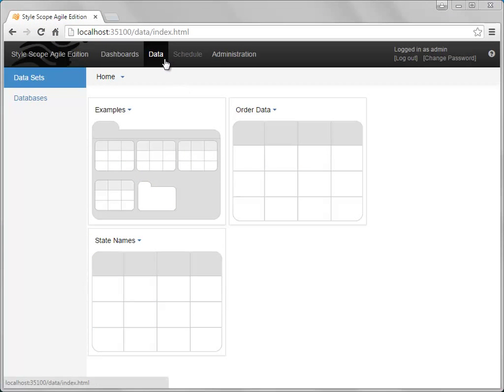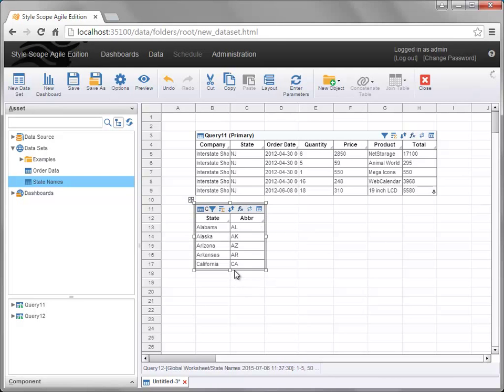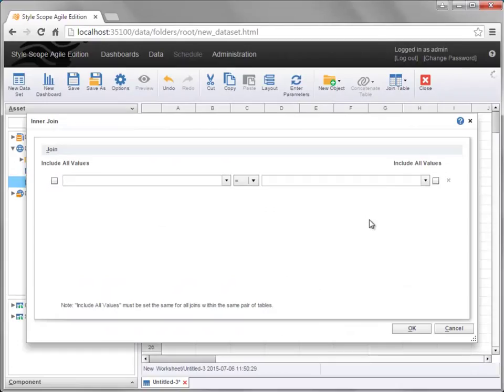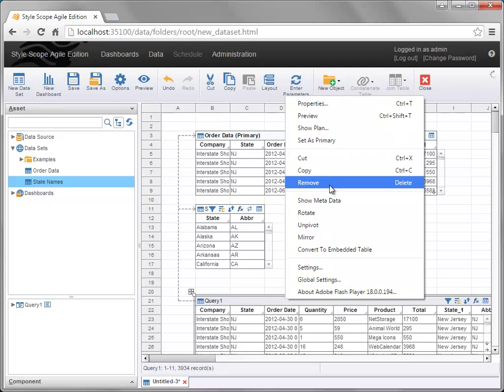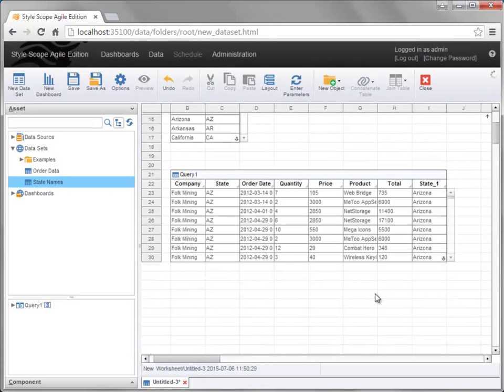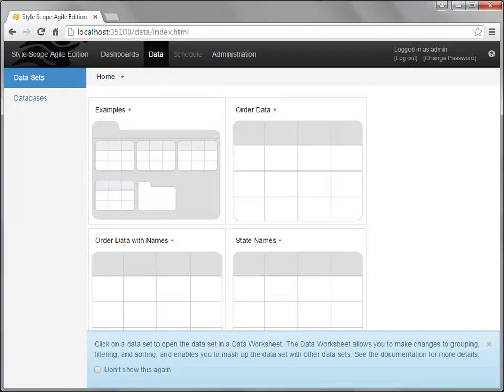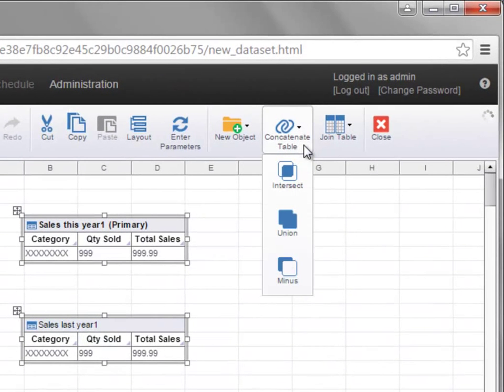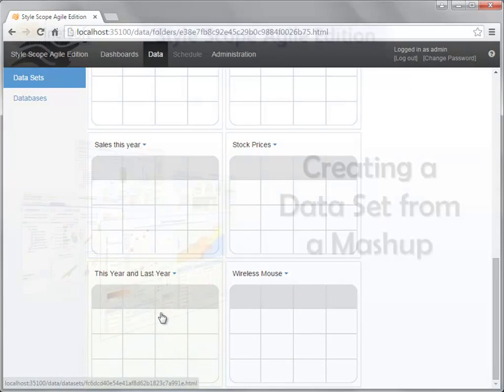Creating a Data Set from a Mashup (v12.2)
Topics:
Mashing up data sets using an inner join
Mashing up data sets using a concatenation
Viewing data in a data set
Renaming a data set in a Data Worksheet
Renaming a data set column
Hiding a data set column
Setting a data set as Primary in a Data Worksheet
Saving a modified data set